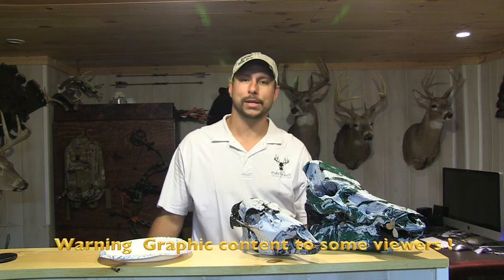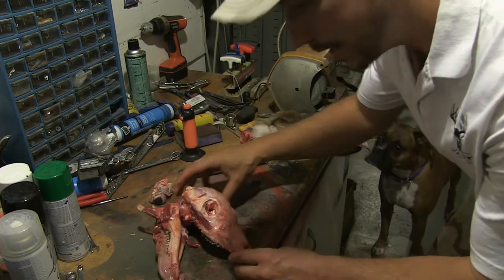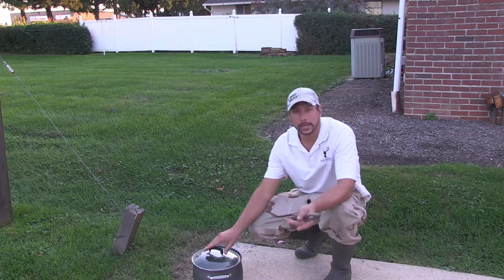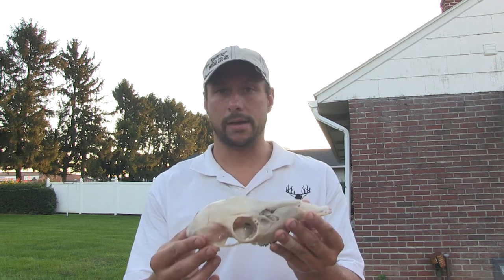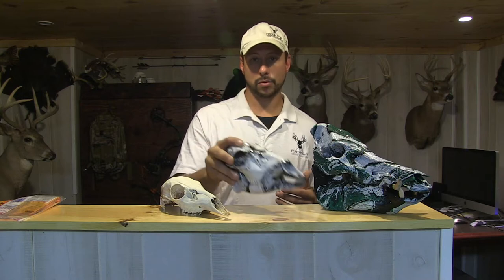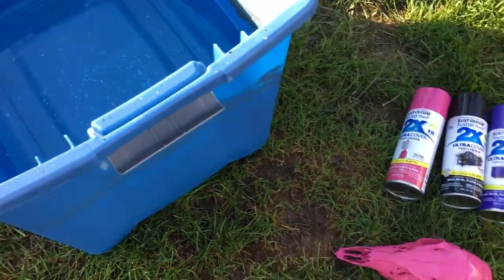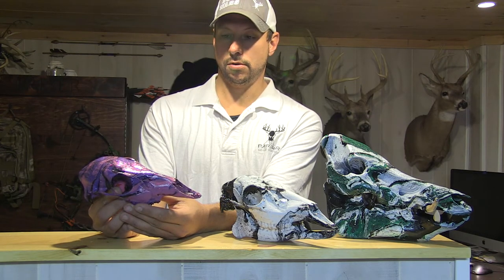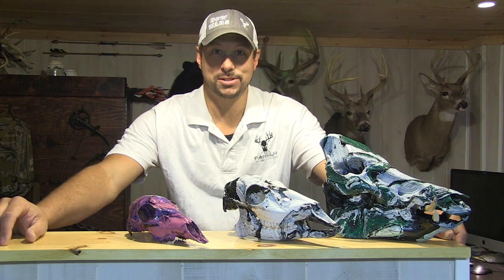BOWWARS DIY Europeian Mount & Spray Can Hydorgraphics Easiest step by step instructions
Nathan Parker from Bowwars  Gives the step by step instructions on creating your own home Euro mount and also spray can hydrographics. cheap and under 45 min...